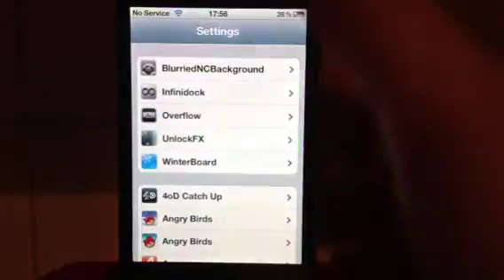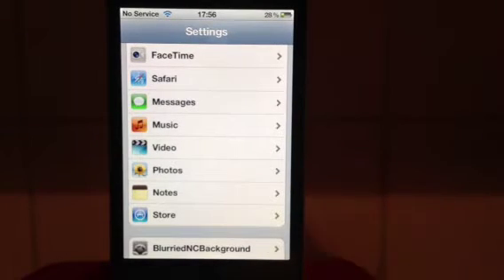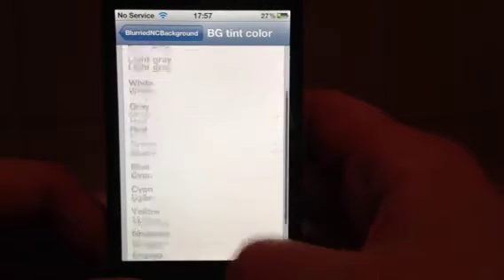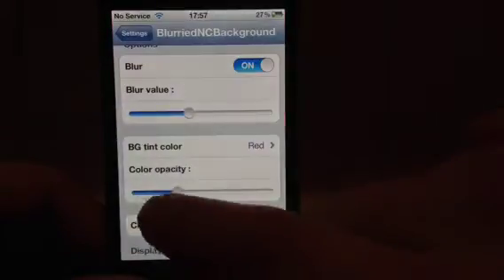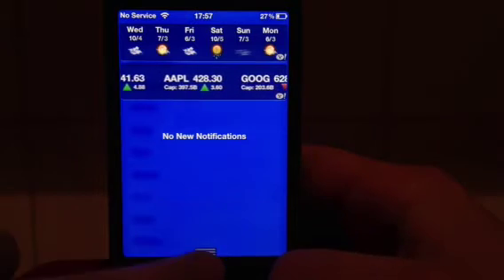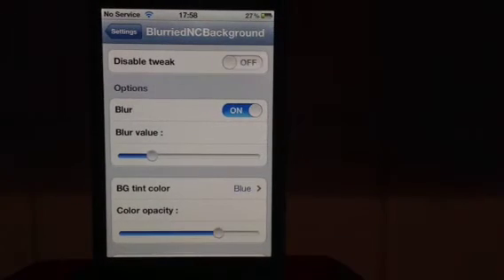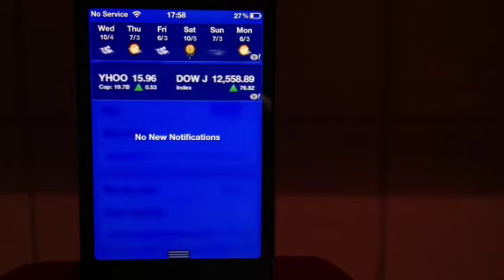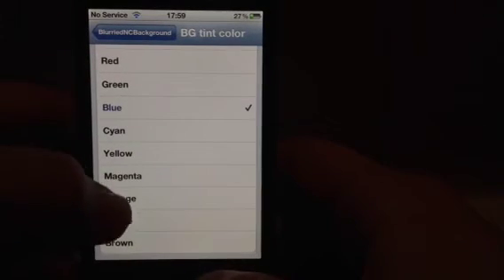Change colour of notification centre Cydia tweak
Really nice tweak how to change colour on notification centre.